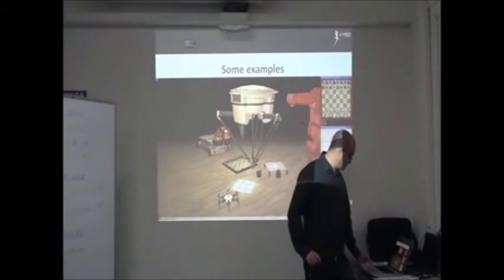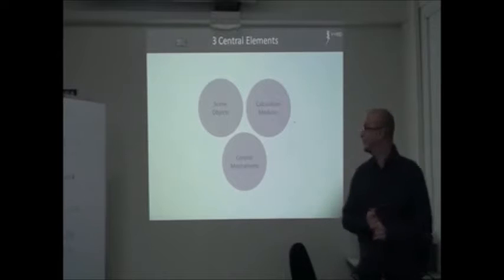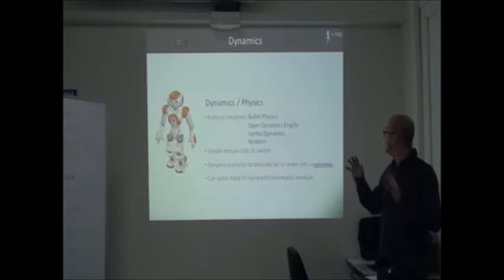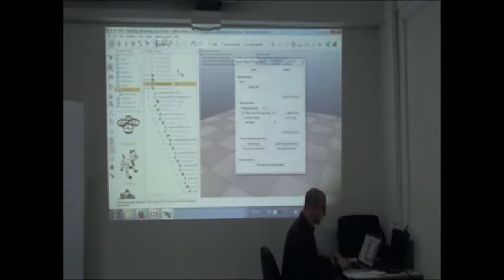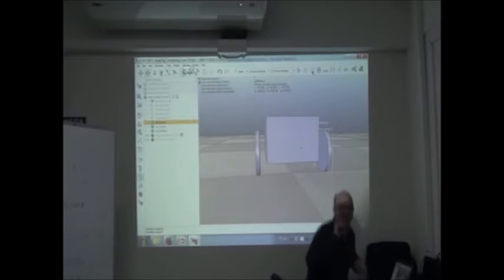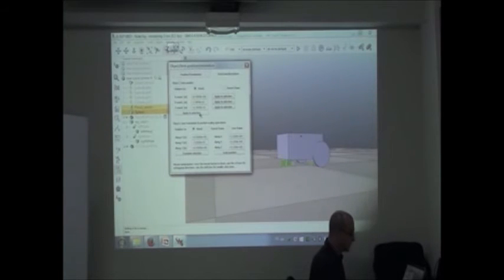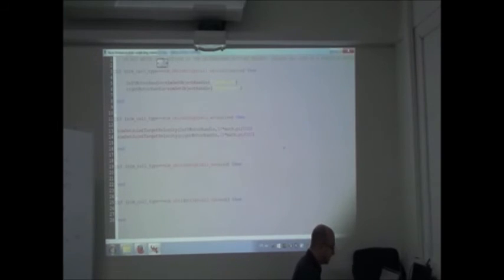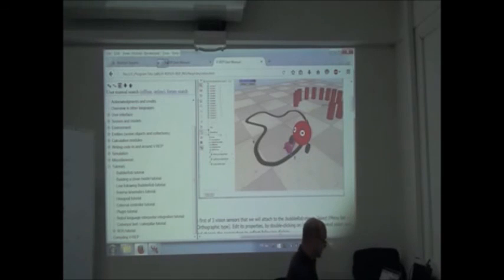Introducción a la plataforma de simulación robótica V-REP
Charla impartida por el Dr. Eric Rohmer, como parte de las actividades de RobotiFestUCR